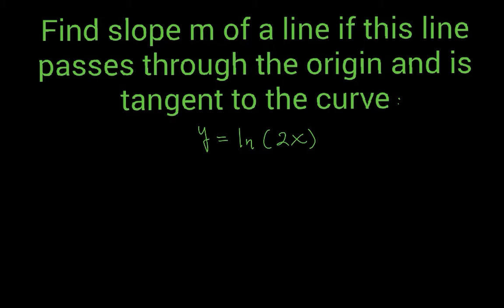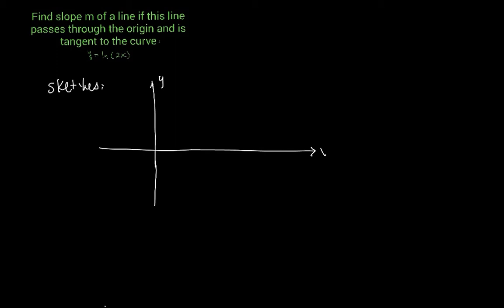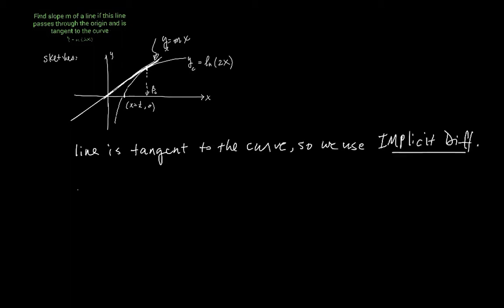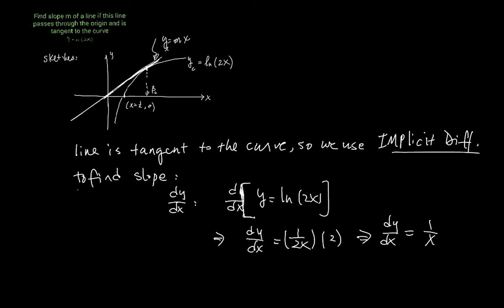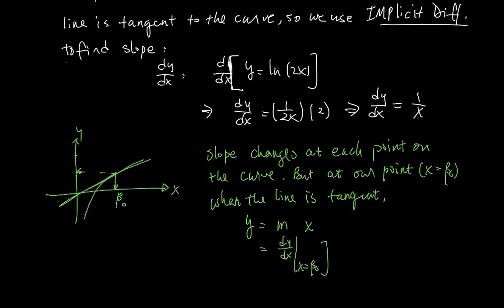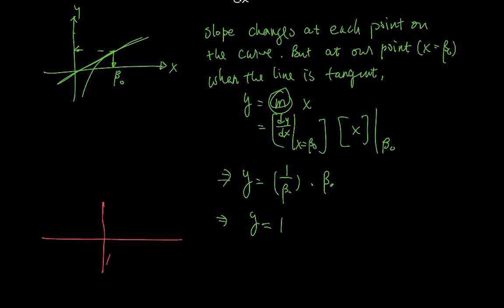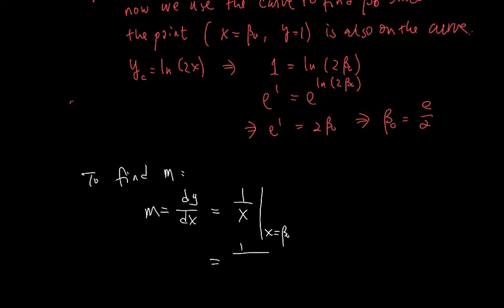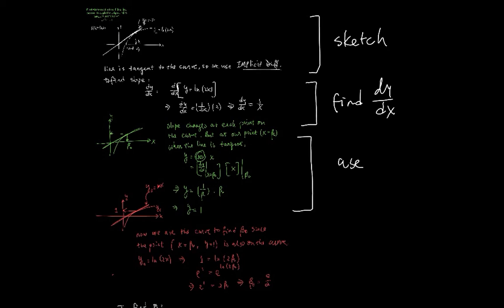*ExamQ on Implicit Differentiation: find eq. of tangential line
A tricky exam question - how to find a tangential line to a natural log curve.